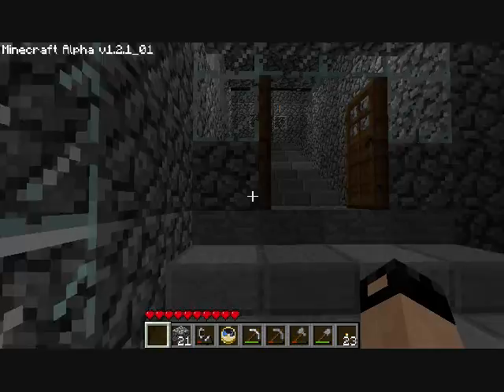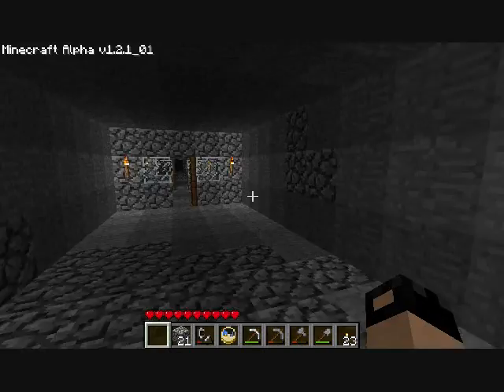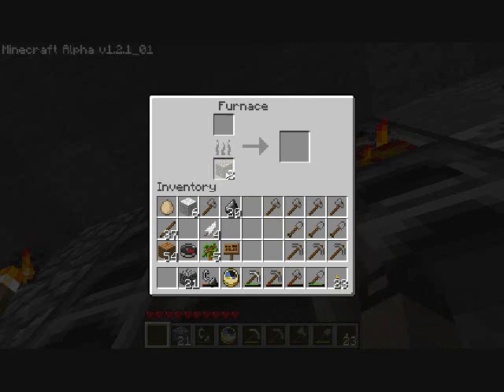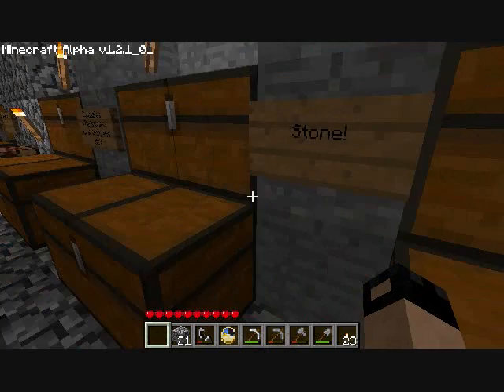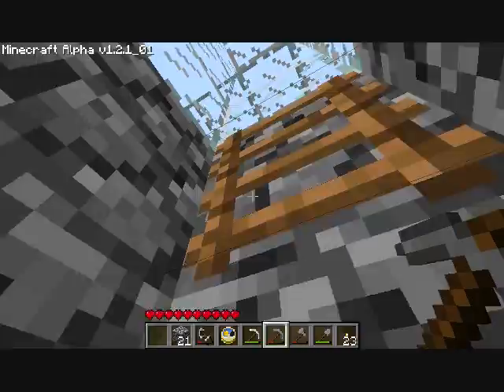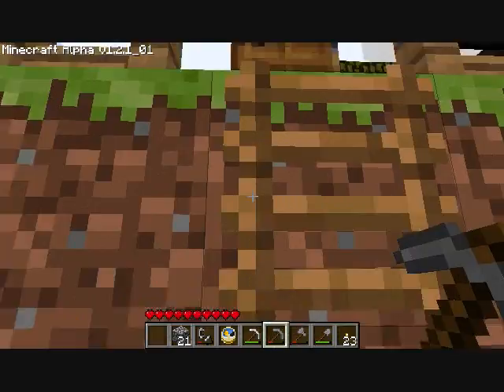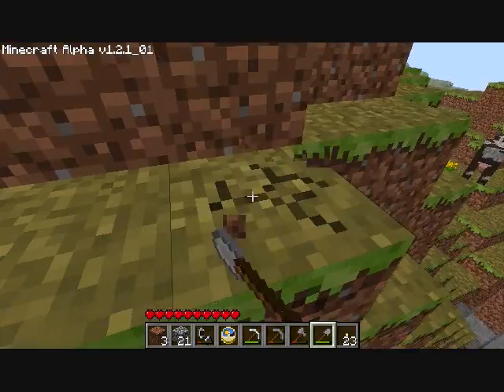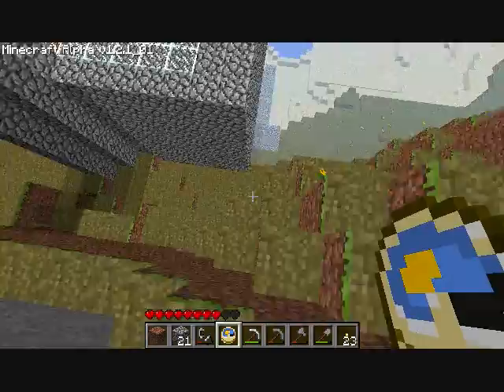Let's Play Minecraft Episode 9: Household Heating system!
Leave any suggestions on what I should do. Thank you hope you enjoyed!